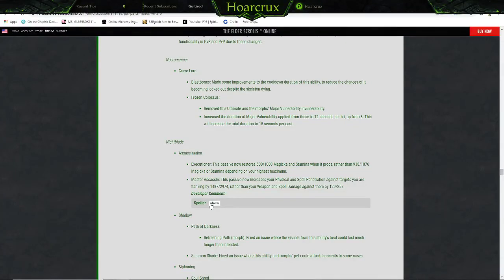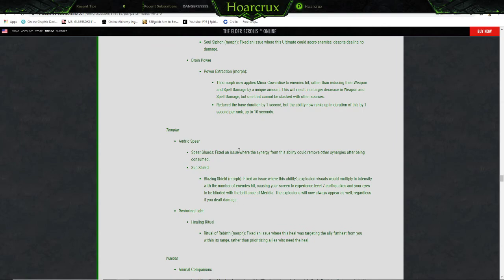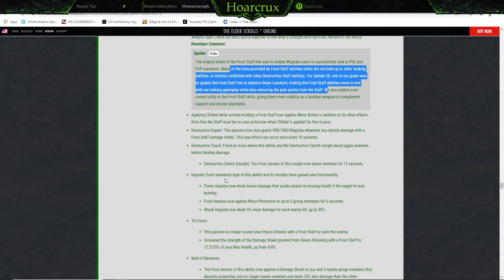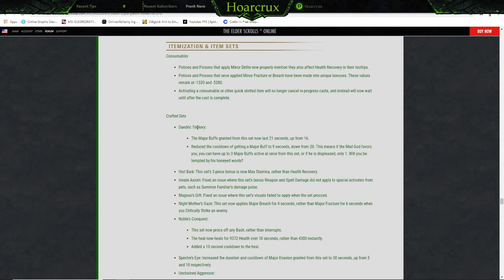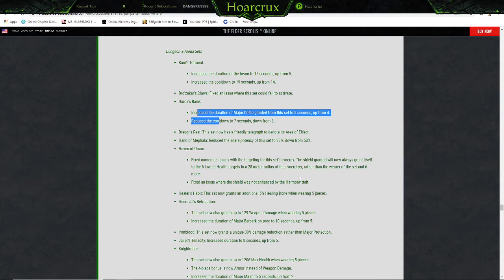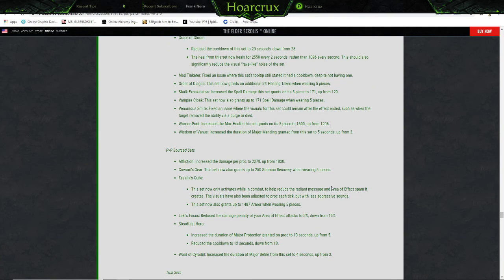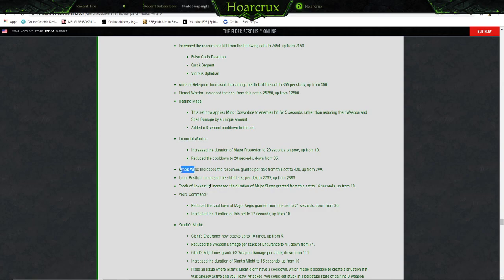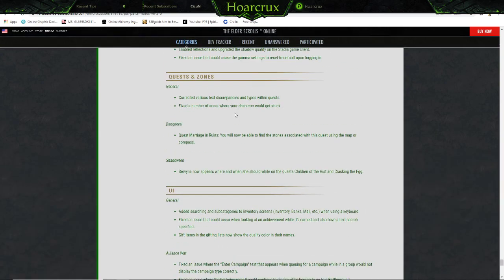ESO Update 28 Markarth Analysis Part-2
Jack of All that is Gaming! If you enjoy the content, please consider giving the channel a sub. Hoping to grow a positive, informative, competitive gaming environment